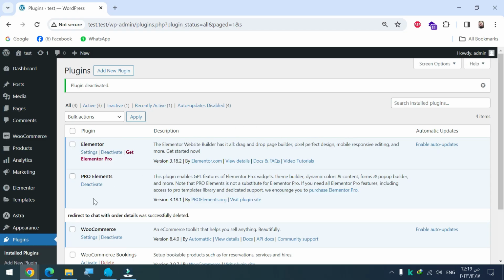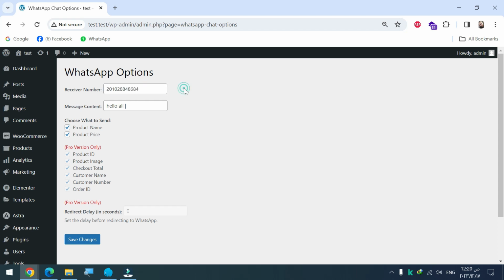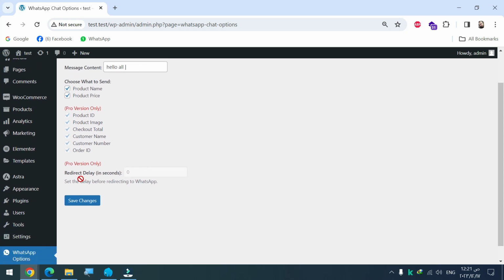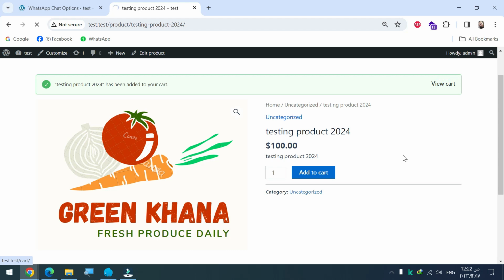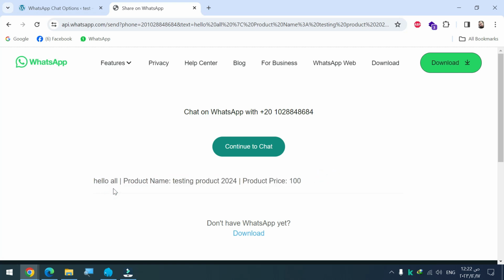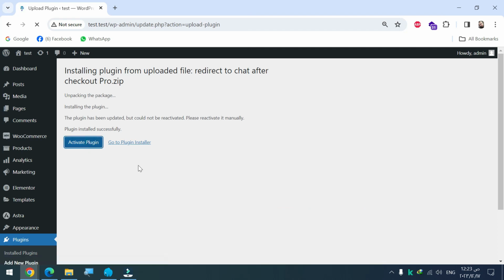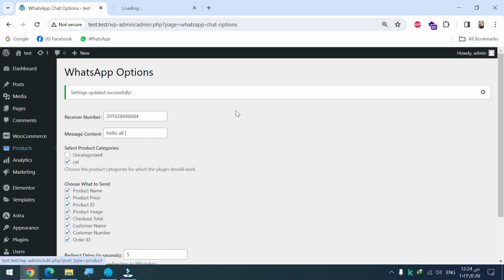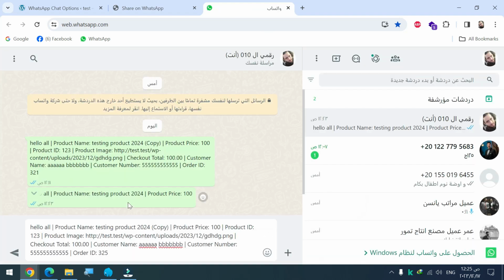redirect after checkout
Unlock the secrets to skyrocketing your sales with our comprehensive tutorial on redirect after checkout ! In this step-by-step guide, we walk you through the process of implementing effective strategies to boost sales seamlessly. Learn how to optimize your eCommerce store's checkout experience, increase customer engagement, and drive repeat business.

🚀 Key Topics Covered:

Setting up post-checkout redirects for maximum impact
Enhancing user experience to encourage repeat purchases
Implementing a strategic approach to boost overall sales
Leveraging the power of seamless redirection with [Your Plugin]
Whether you're a seasoned eCommerce professional or just starting, this tutorial is designed to help you master the art of post-checkout redirects and take your sales to new heights. Watch now and revolutionize your approach to online selling!

Feel free to customize the description further based on specific features or benefits of your plugin. Additionally, consider adding your website or plugin link for viewers to explore more.

• redirect customers after checkout
• woocommerce redirect after checkout